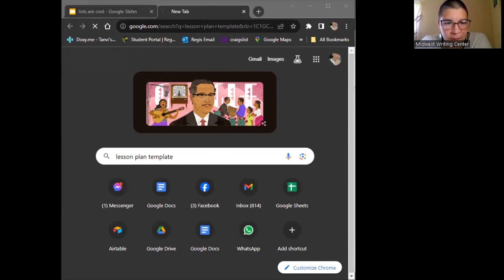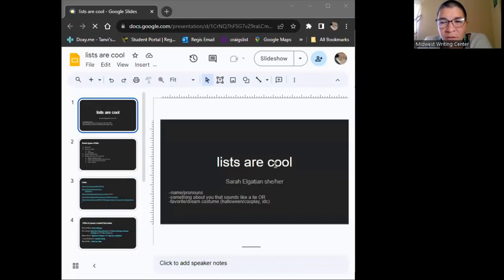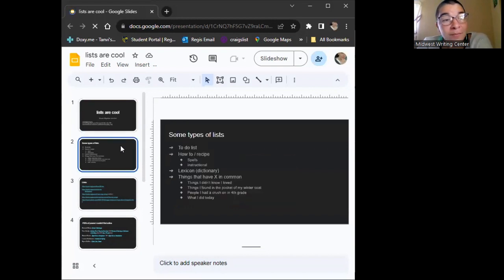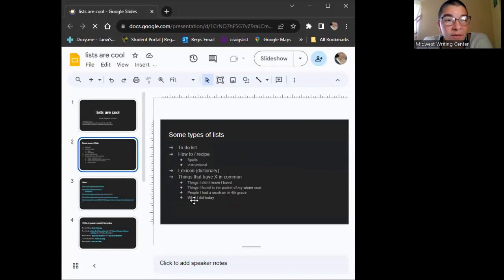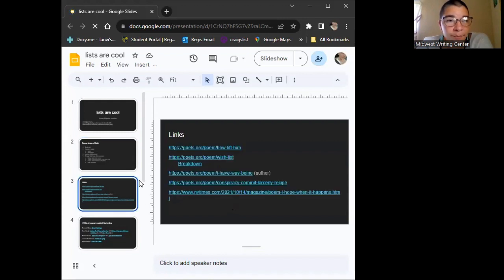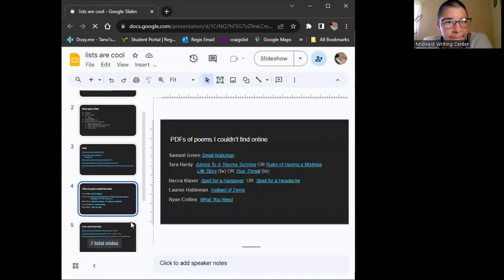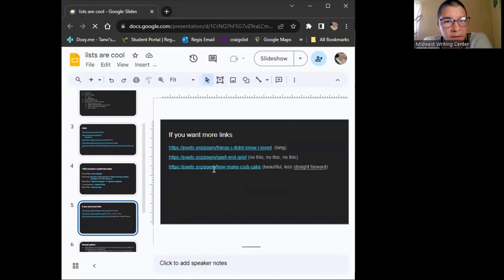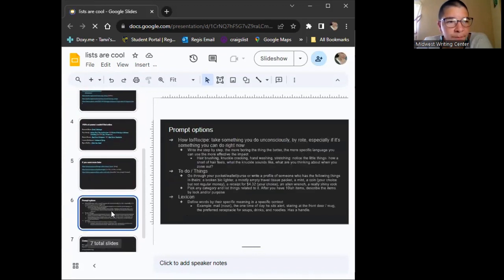Write More Light: How to Write a Lesson Plan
A quick guide to writing a lesson plan!